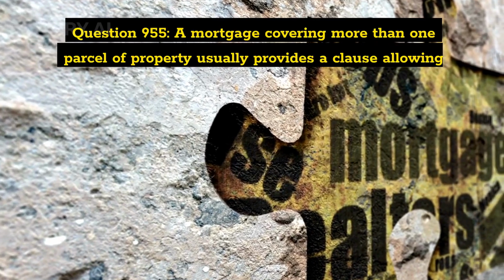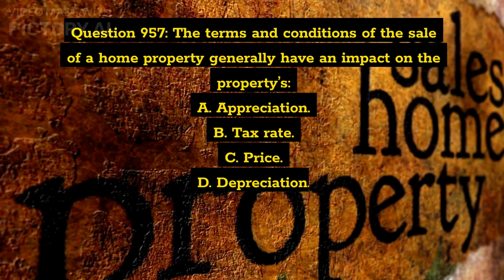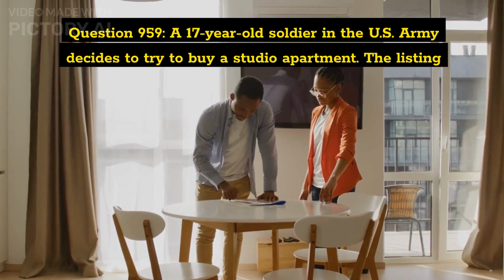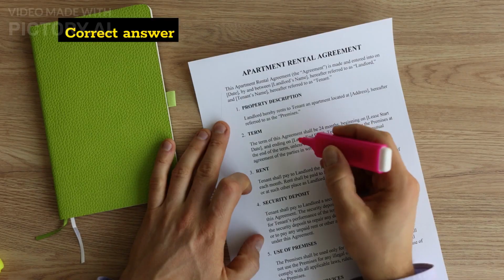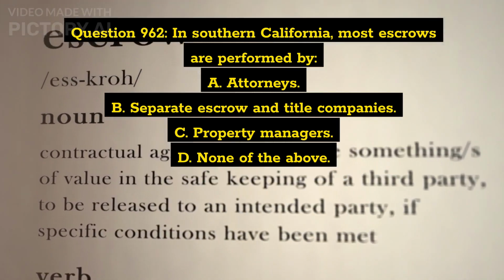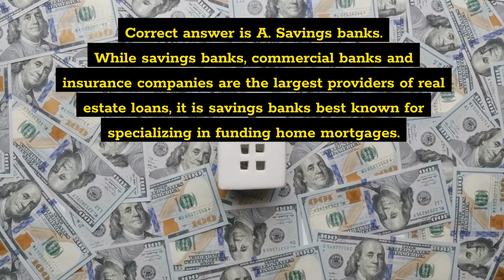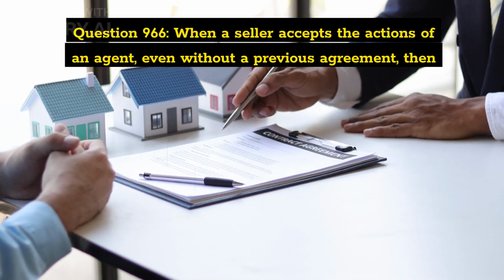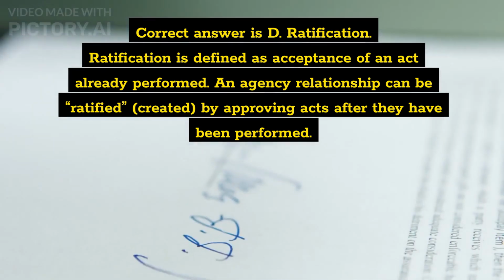[Real Estate Simulated Exam] Full pack 40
California Real Estate Test
[Real Estate Simulated Exam]
Full pack 40